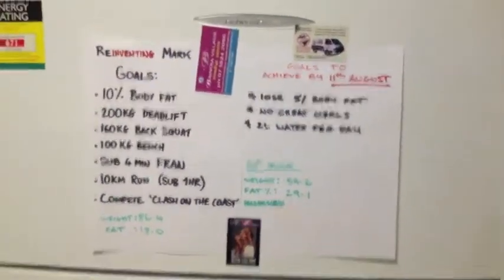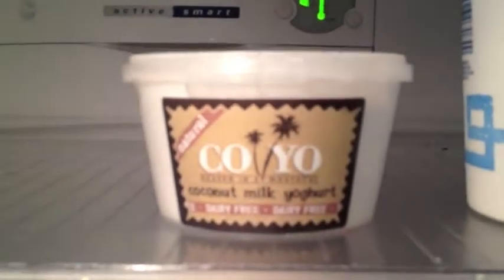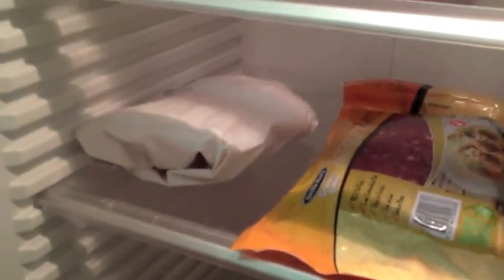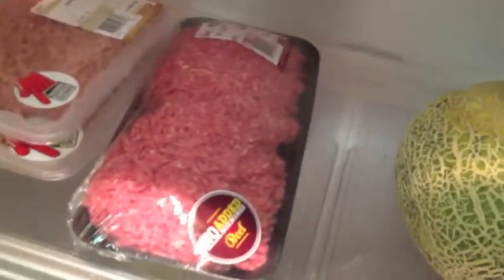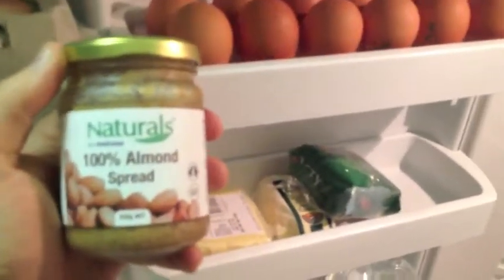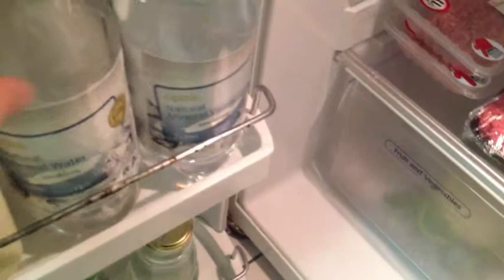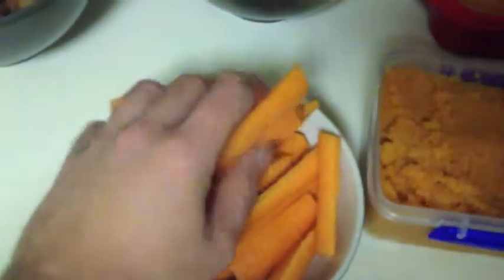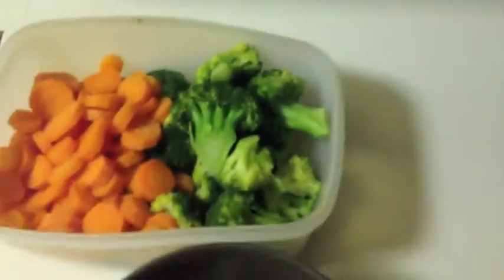Prep and plan your food for success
Diet is crucial for getting results in your CrossFit program. In this video our Head Coach Mark, takes you through his own routine for sticking to his diet.

Note: Mark follows a zone type food guide within his own ratios of 22P/10C/36F

Check with your coach as to what you should be following.